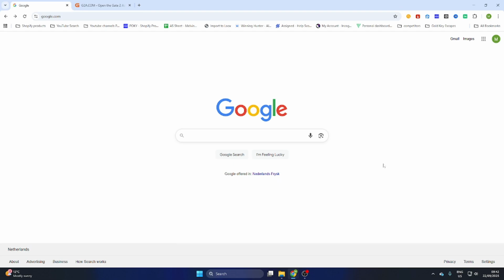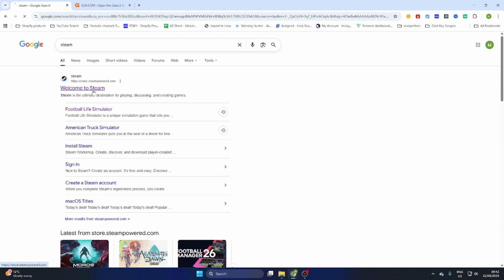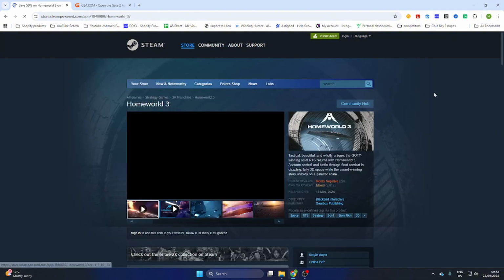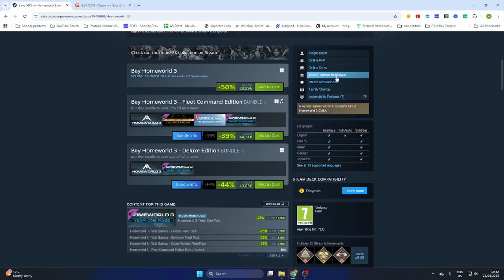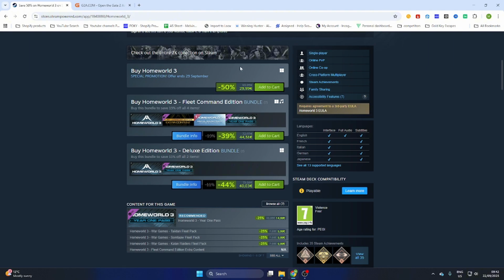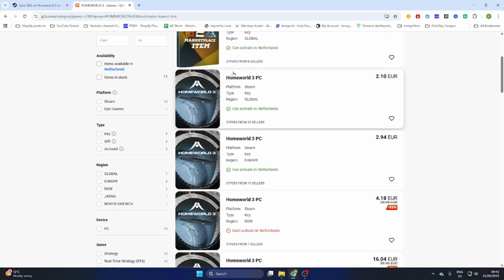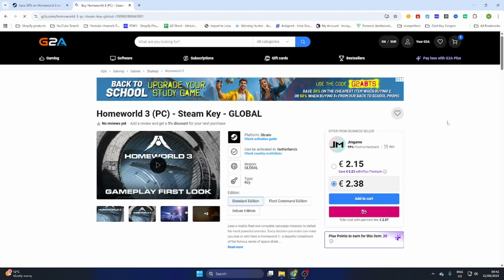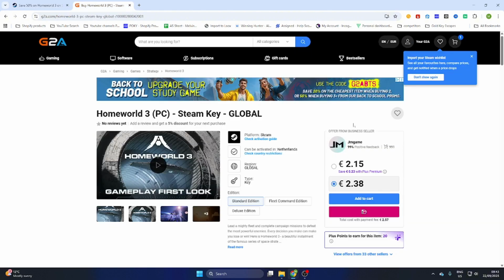How To Download HOMEWORLD 3 on PC (Step By Step)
Looking for how to download HOMEWORLD 3 on PC? In this step-by-step guide, we’ll show you exactly how to install HOMEWORLD 3, set it up, and start playing on your computer. Perfect for fans of pc gaming and strategy games, this tutorial will walk you through everything you need to know.

🔹 Learn how to download HOMEWORLD 3
🔹 Discover how to install HOMEWORLD 3 on PC
🔹 See how to play HOMEWORLD 3 on PC
🔹 Find out how to get HOMEWORLD 3 running smoothly